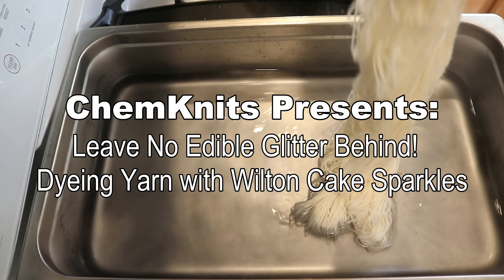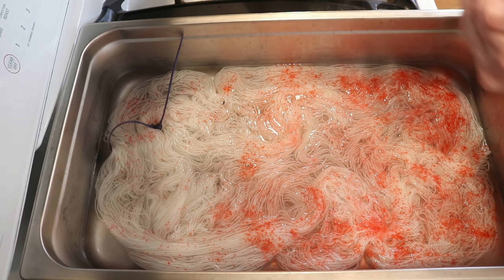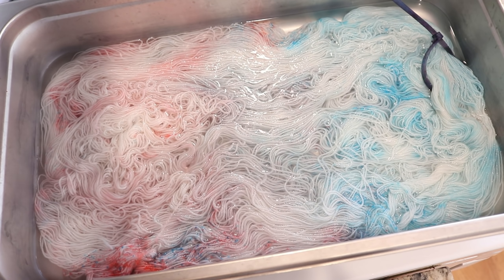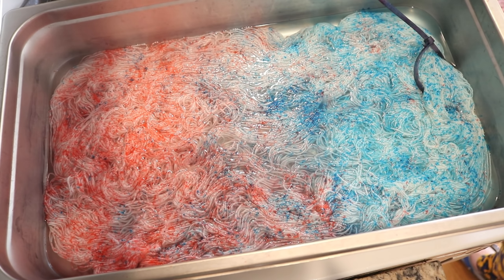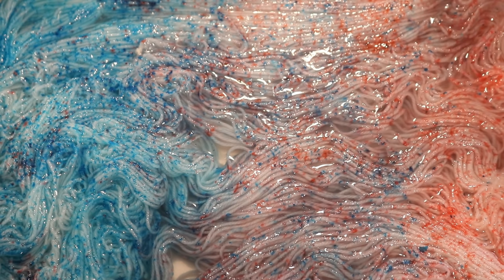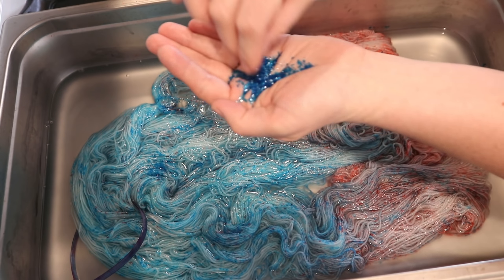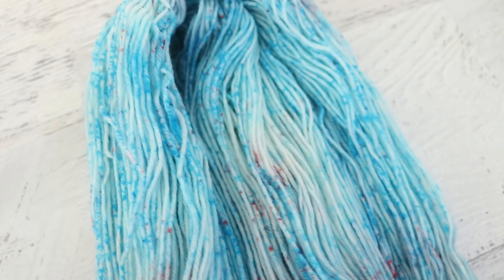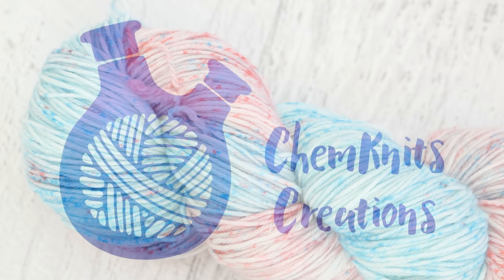Leave No Edible Glitter Behind! Dyeing Yarn with Wilton Cake Sparkles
ITEMS USED IN THIS VIDEO:
KnitPicks Bare Stroll Fingering Weight Yarn (75% Superwash Merino / 25% Nylon)